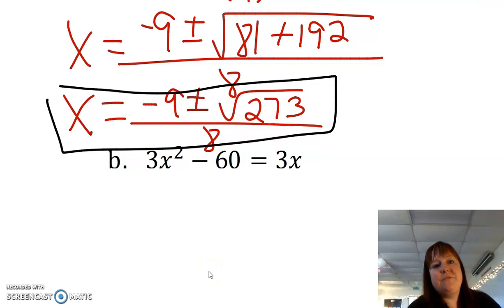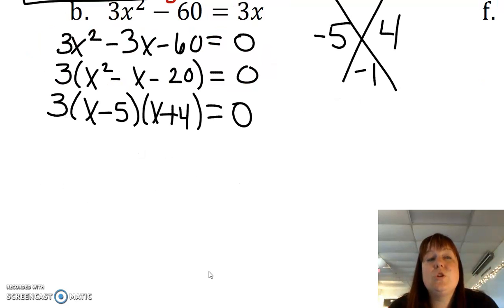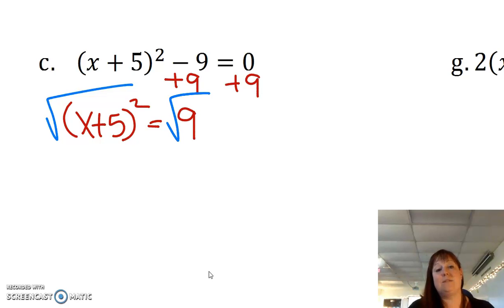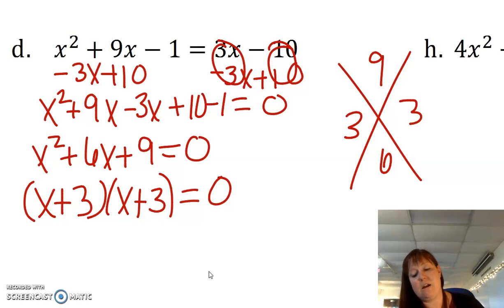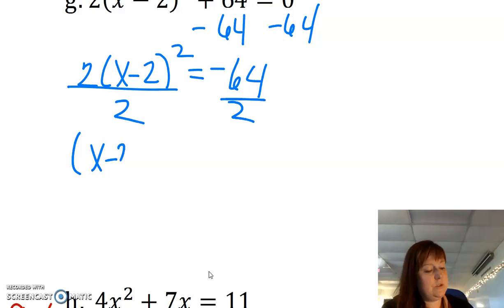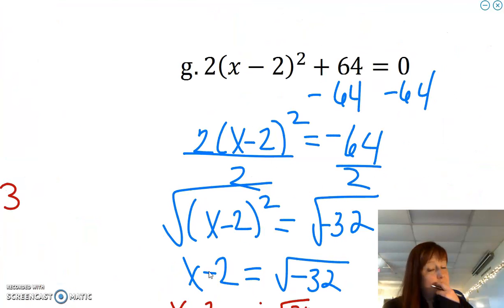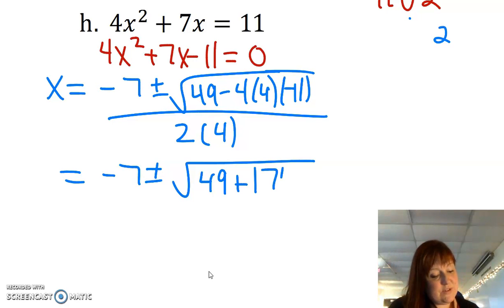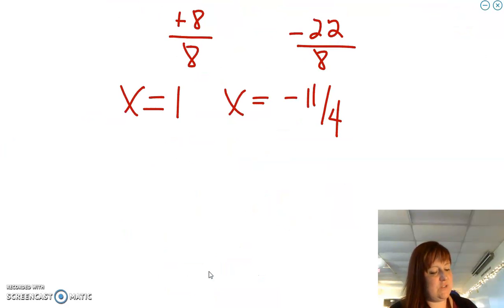Algebra 2 Unit 2 Review Video 3